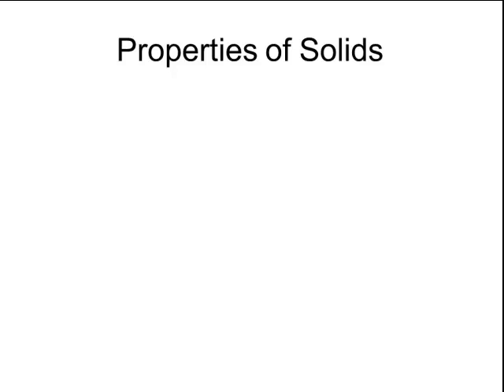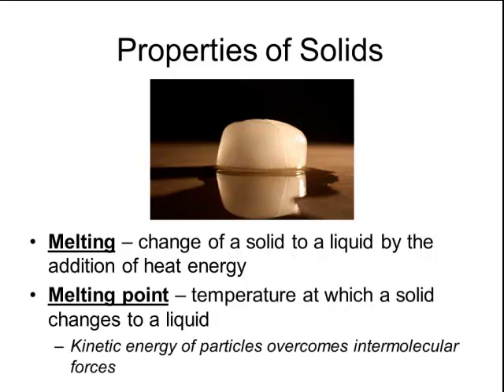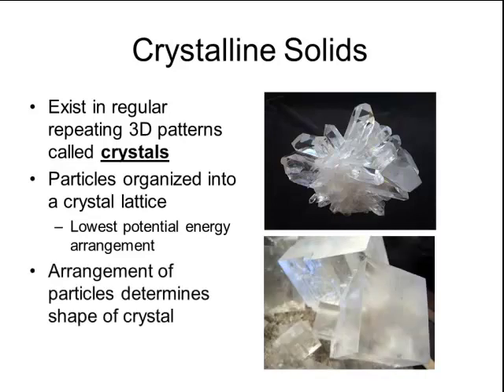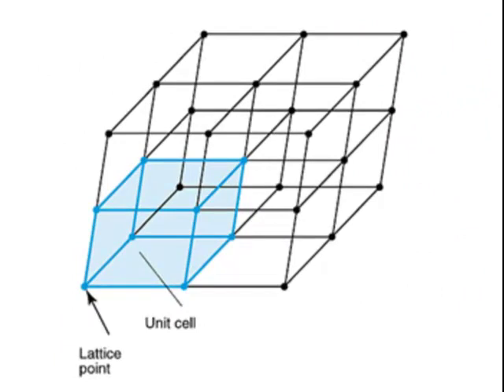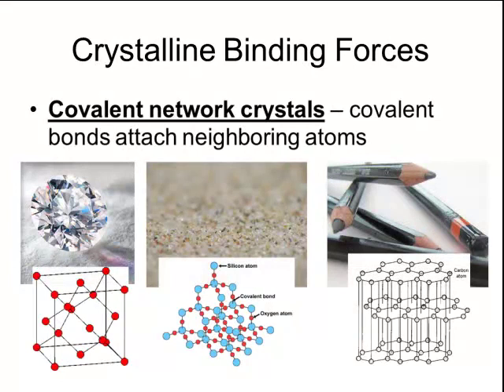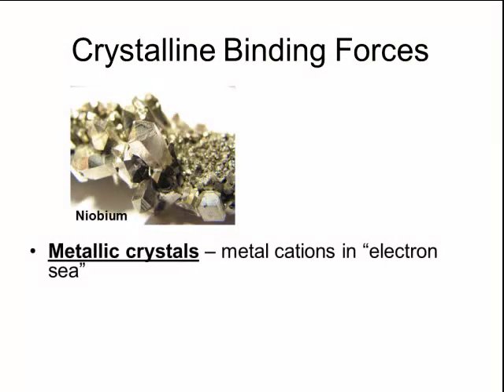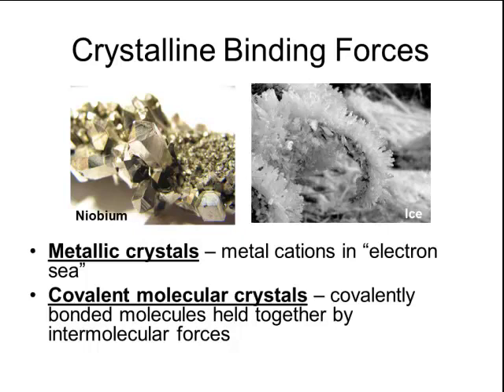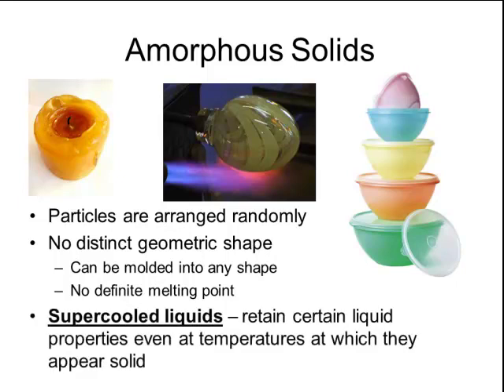States 10.3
The properties and a description of the basic types of solids